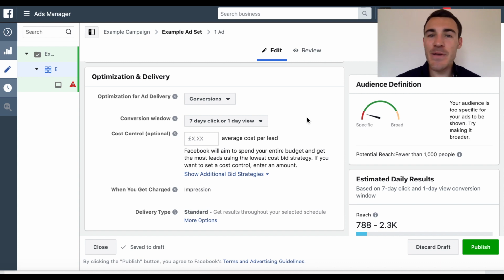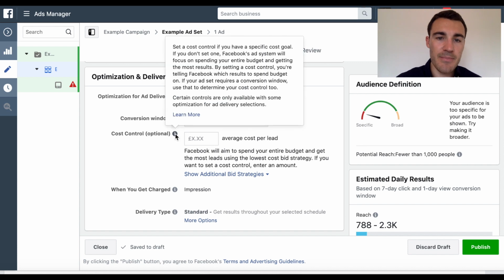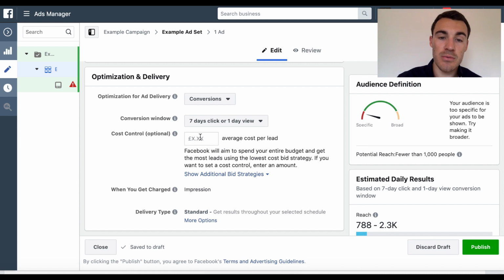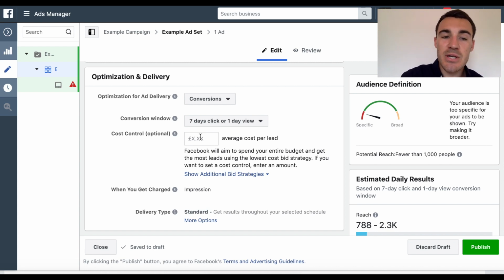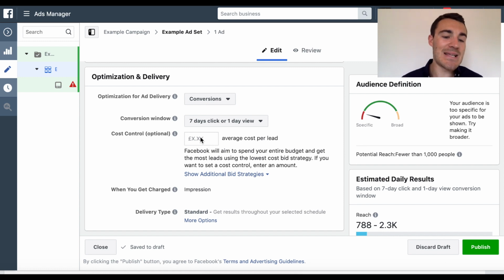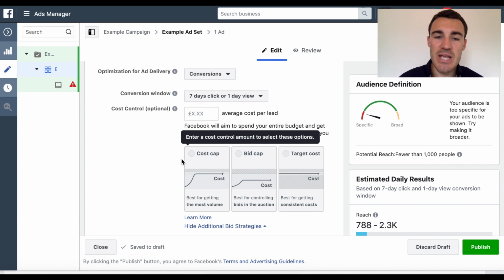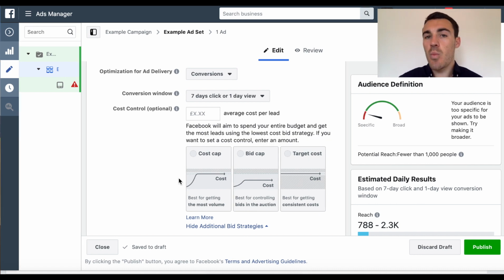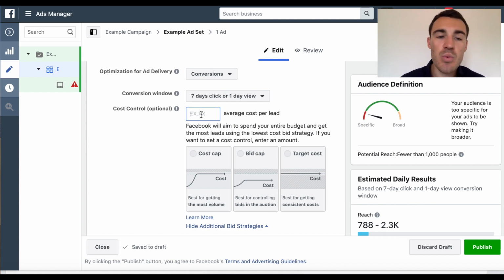WHAT IS A FACEBOOK ADS COST CONTROL?